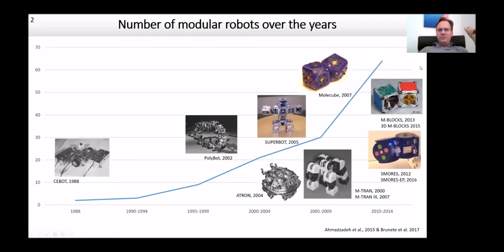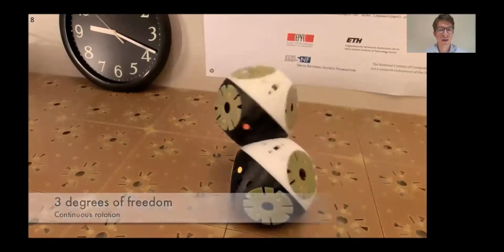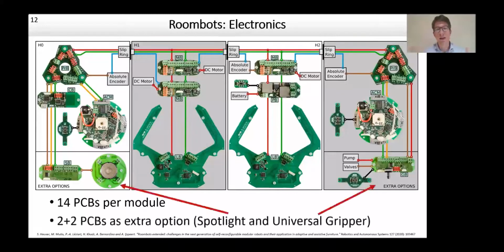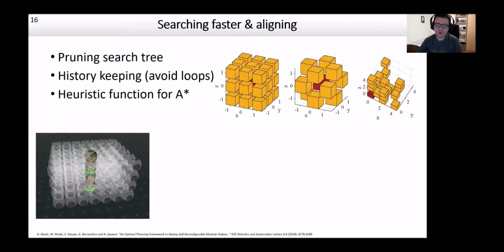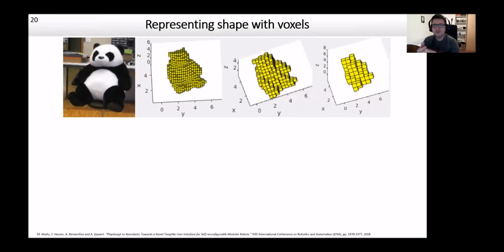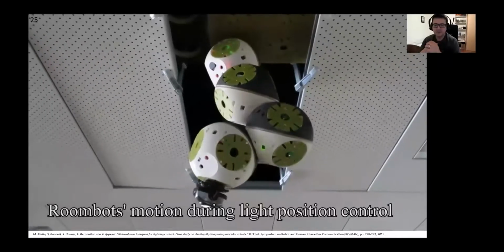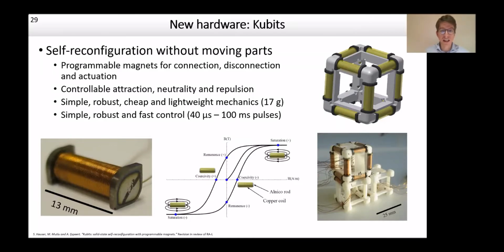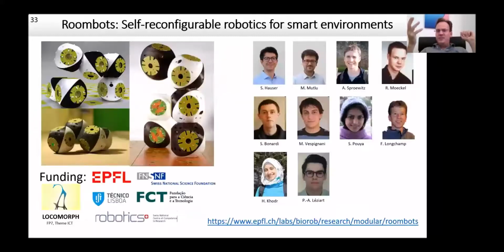Roombots @ICRA 2020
In this video, we present our self-reconfigurable modular robot system "Roombots". Our vision for Roombots is to use them in the daily life as adaptive and assistive funiture. Imagine furniture you can interact with, fulfilling simple tasks such as picking up a pen, following you in case you need assistance, and self-reconfigures into other pieces of furniture according to your needs. The video evolves around this vision, detailing the hardware and showcasing various real hardware demonstrations and control approaches of our progress towards this ambitious goal.